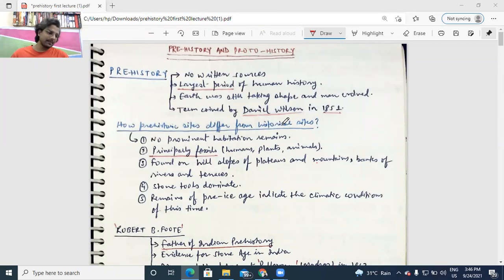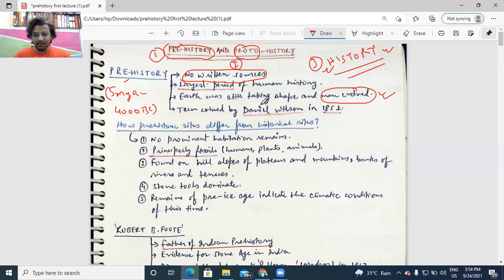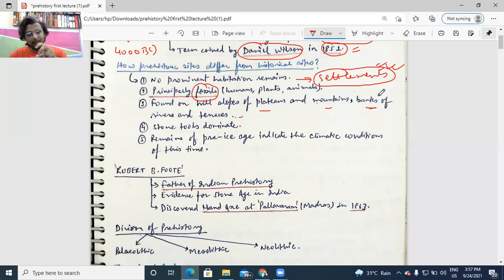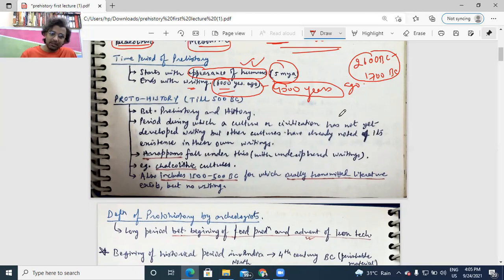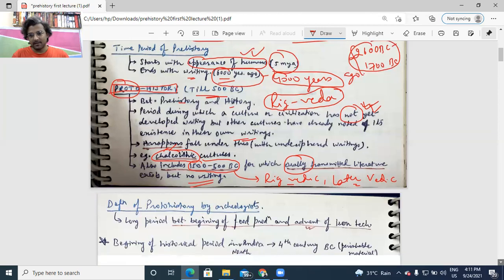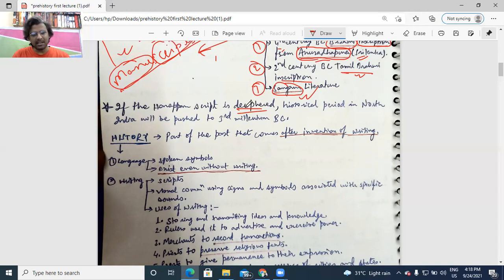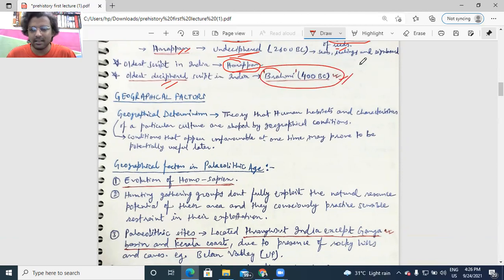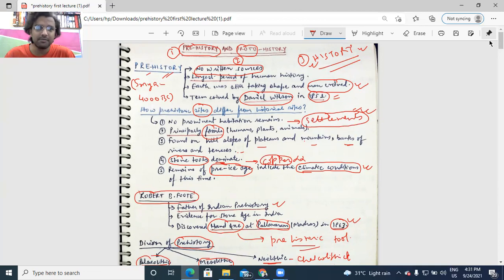upsc demo lecture